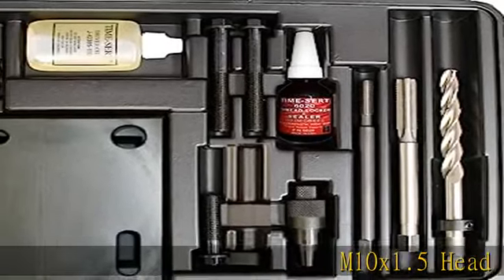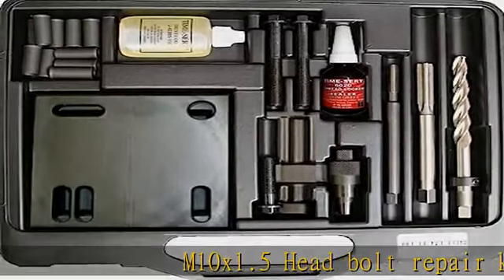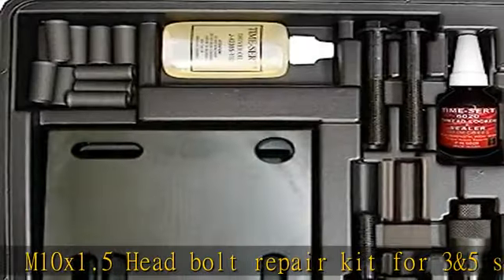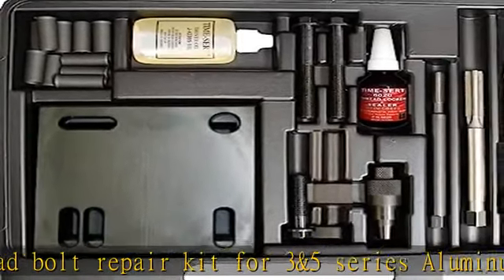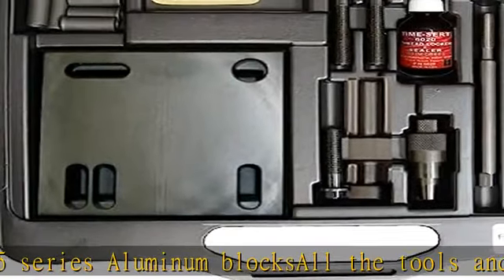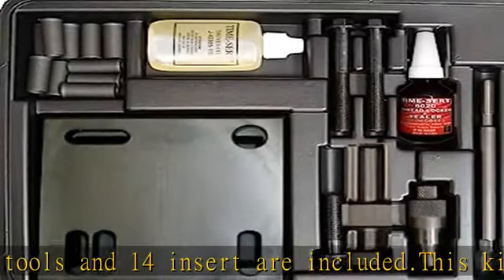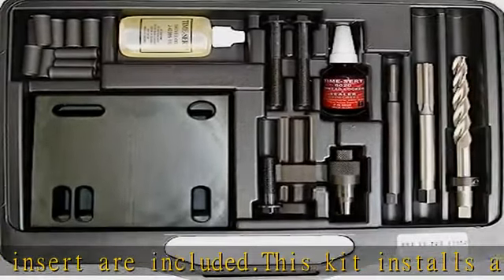TIME-SERT M10x1.5 Head Bolt Thread Repair 3 & 5 Series p/n 1090